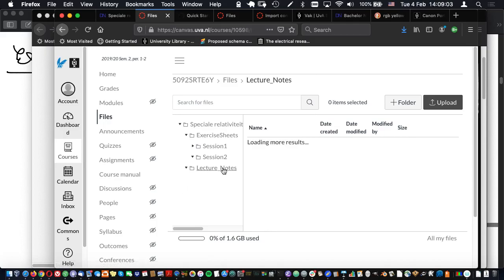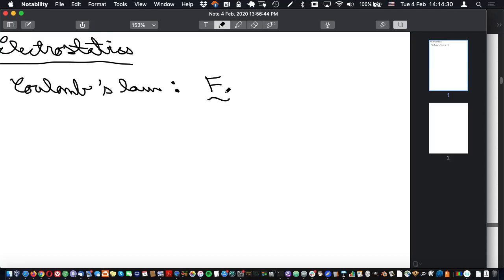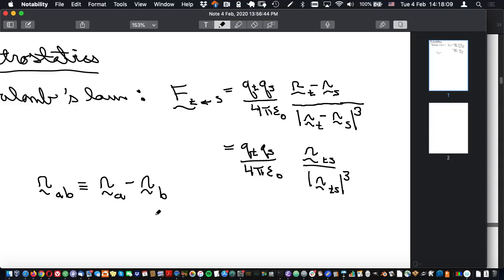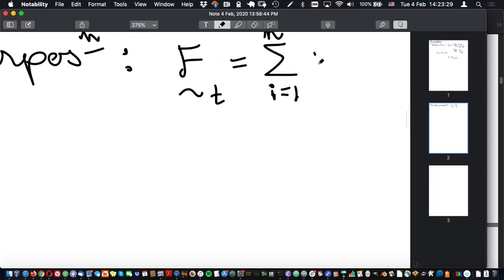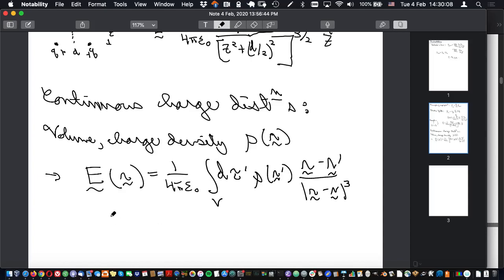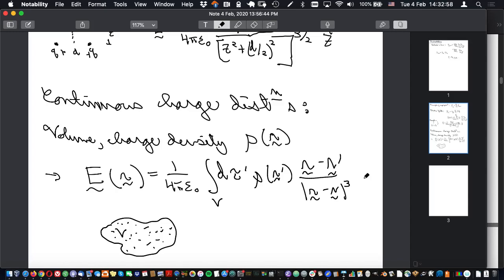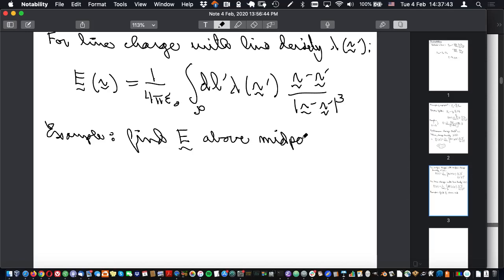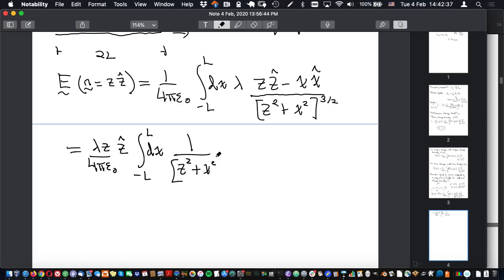2020 Electrodynamics Session 1 hour 2 [by J-S Caux @ UvA]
Fundamentals of electrostatics.
Coulomb's law.
Point-like and continuous distribution of charges.